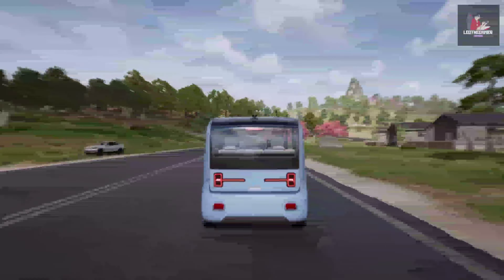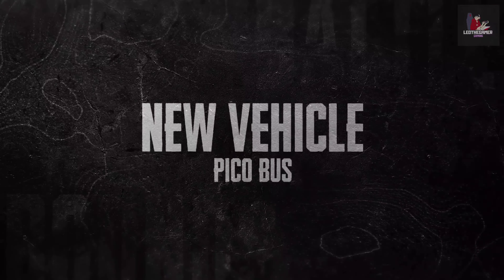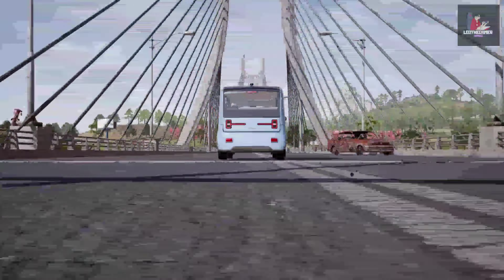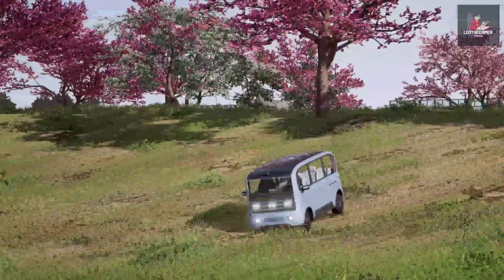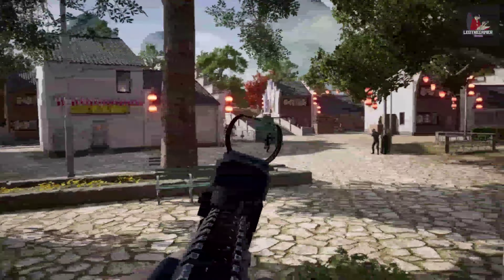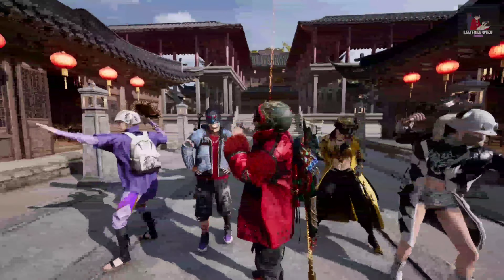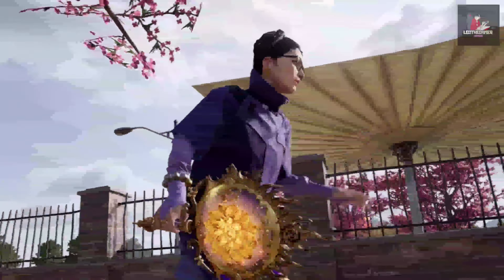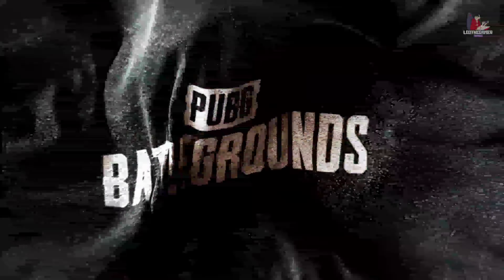New vehicle New gun update and more /check this out 🥳🥳pubgmobile